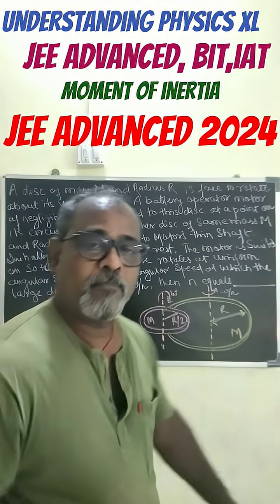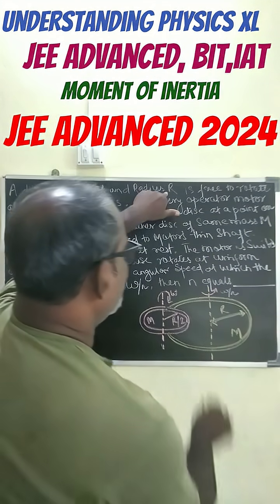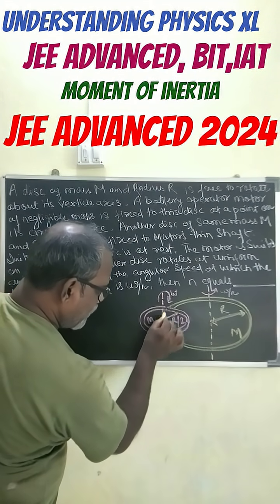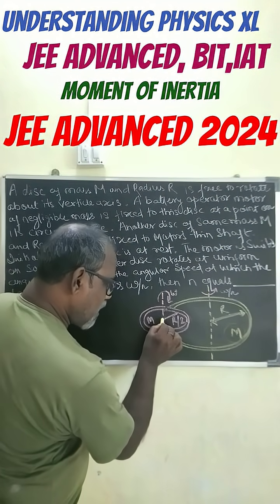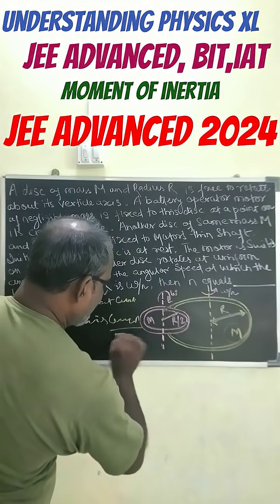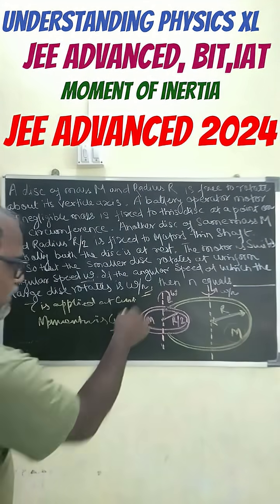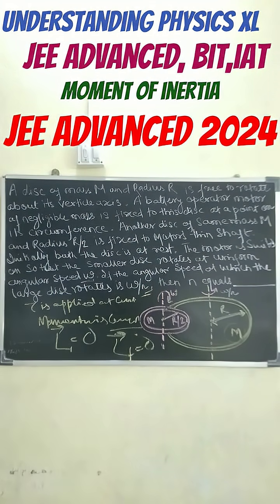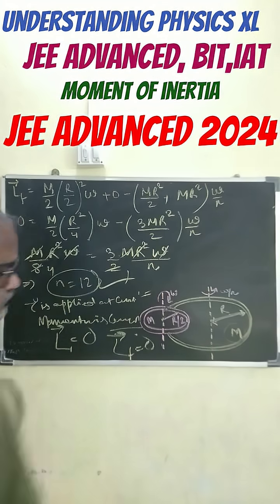moment of inertia#JEE advanced 2024#understanding Physics class 11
#2026 moment of inertia physics class 11#understanding physics for JEE advanced